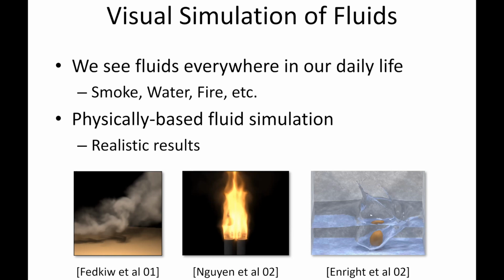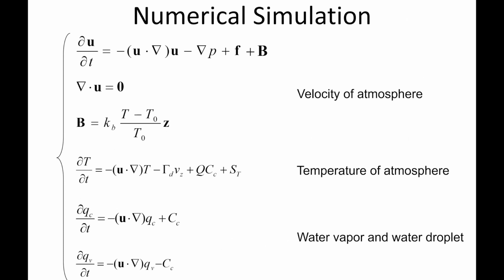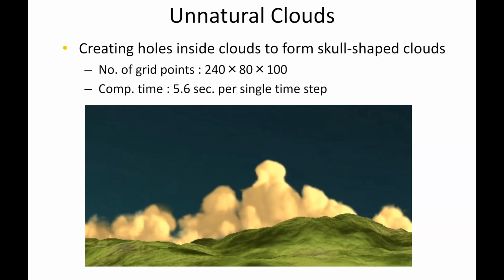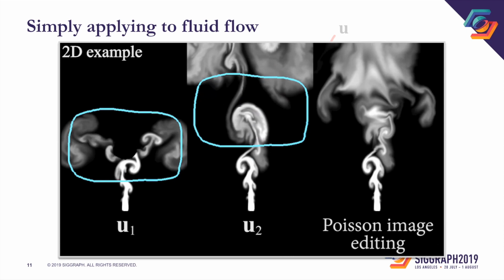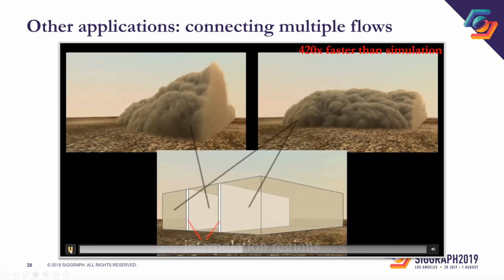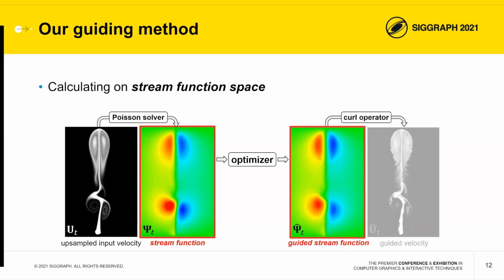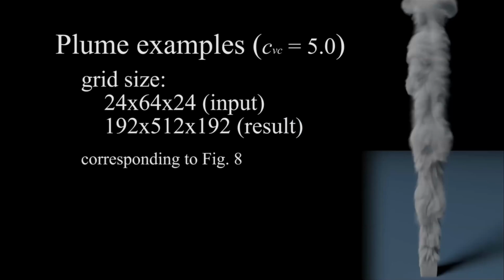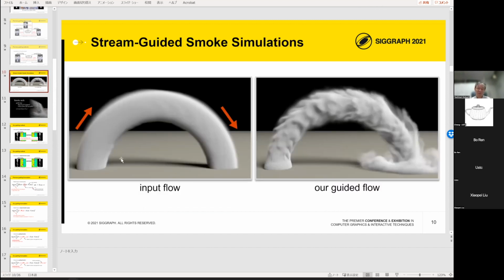Yoshinori Dobashi -- Fun with Fluids